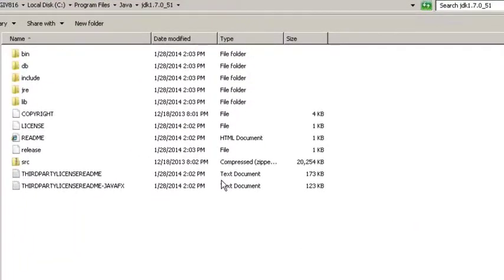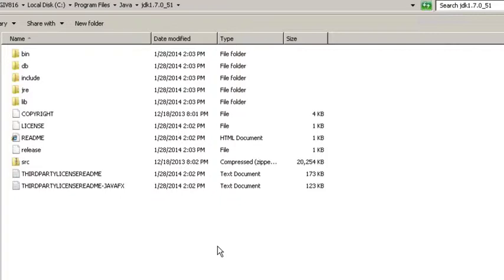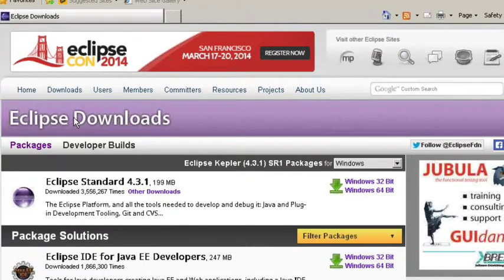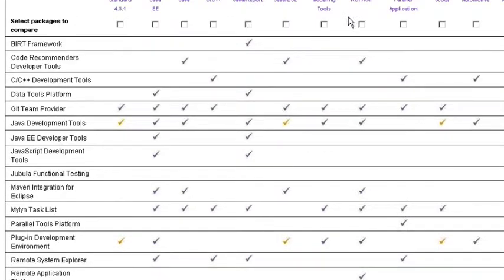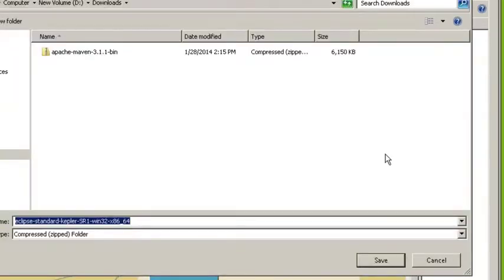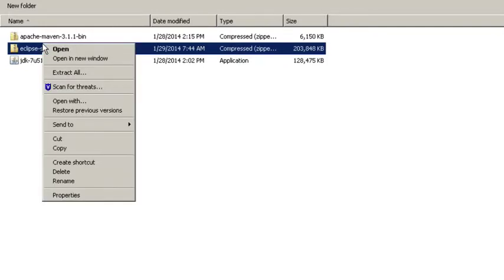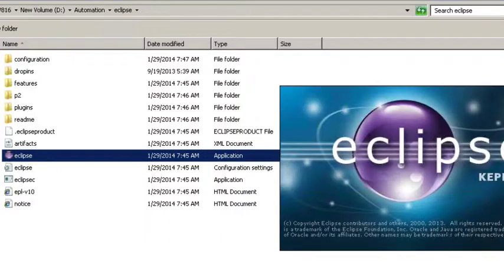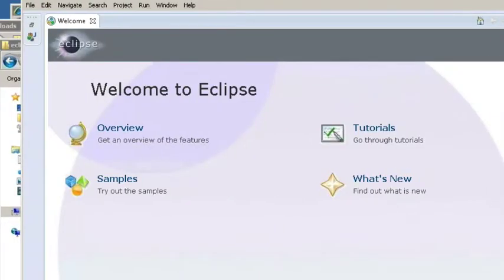How to install Eclipse - Getting Started with Open Source Tools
I plan to start putting together some quick videos for common installs that someone new to open source automation testing would have to do to get started.

Although each one on its own may appear overly simple, I'm hoping that in the end I'll have a bunch of videos that can be strung together and used as a kind of syllabus that I can point newbies to in order to help get them up and running with test automation using open source tools.